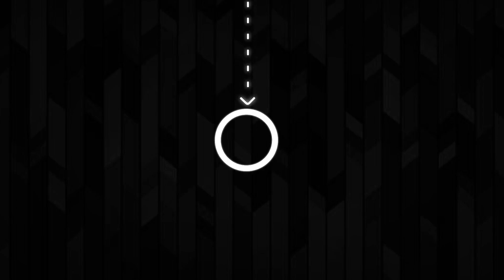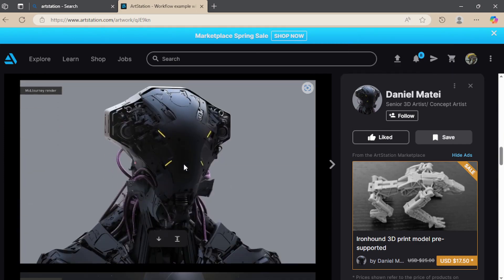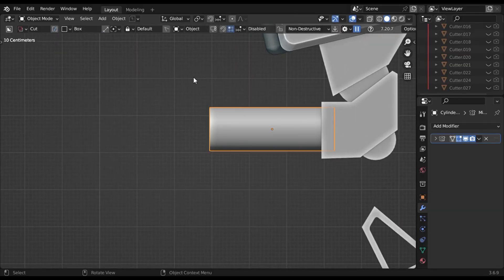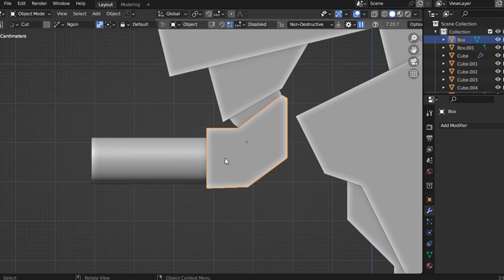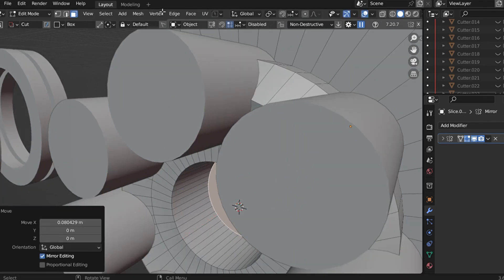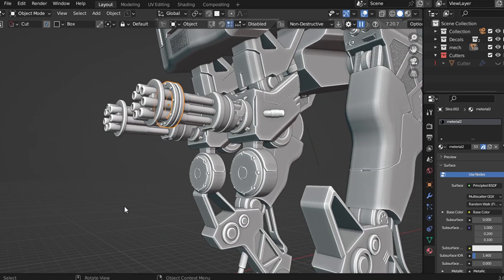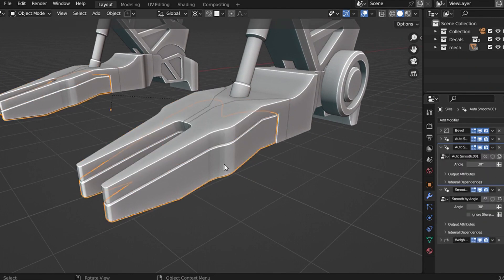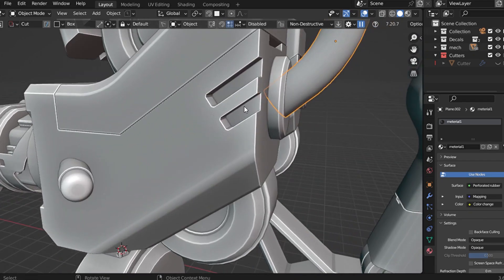I Was Stuck in Hard Surface Modeling—Until I Did This.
Hard surface modeling can feel impossible—until you learn the right strategies. In this video, I’m revealing the 4 game-changing techniques that took me from an amateur to a pro 3D artist.

If your models look flat, boring, or lifeless, you're probably making some of the biggest mistakes I used to make. But don’t worry—I’ll show you exactly how to fix them.